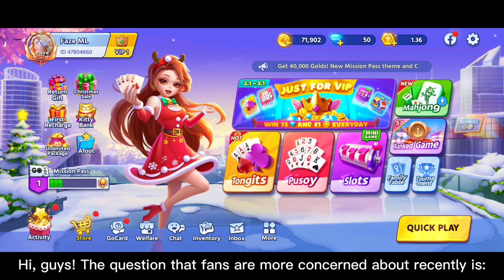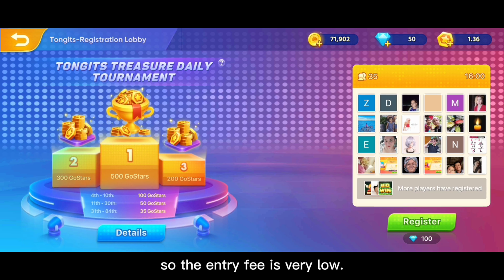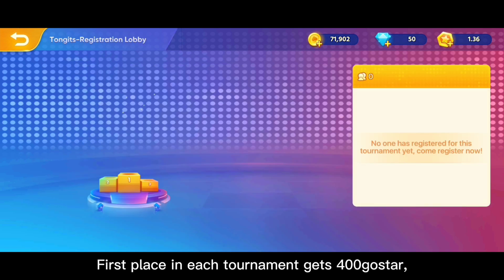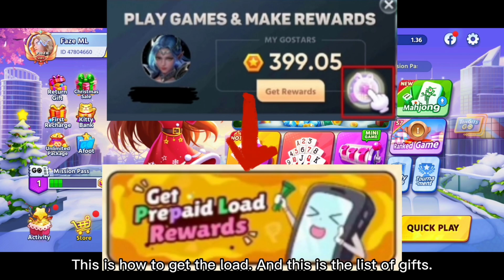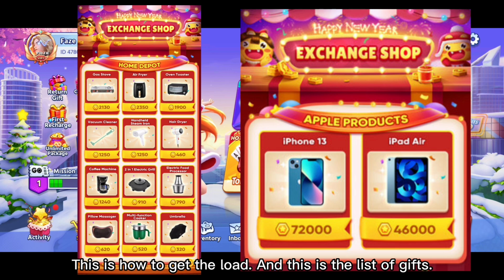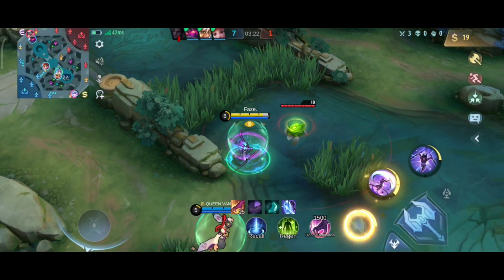KARINA DAMAGE HACK BUILD😱😱! YOU WON'T BELIEVE IT WOKRS! YOU MUST WATCH🔥🔥🔥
KARINA TUTORIAL - KARINA BEST BUILD AND EMBLEM 2023 - MOBILE LEGENDS

faze
faze ml
karina
karina revamp
revamped karina
karina core
karina core gameplay 2021
karina top 1 global
karina fast hand
karina gameplay terbaru
karina tutorial
best build karina 2021
karina core build terbaru
karina core tutorial
karina montage
karina savage
karina gameplay top 1 global
karina core
top 1 global karina
top global karina
karina mlbb
karina build tersakit 2021
karina build terabru
karina faze ml
karina unli dash
karina fast hand
karina fast hand gameplay
karina gameplay terbaru
karina build dan emblem
karina ml
karina 515
karina bren
karina floral knight
karina mobile legend
karina build
karina build 2021
karina build and emblem 2021
karina best build
karina best build 2021
karina counter
karina combo skill
karina gameplay
karina hyper build
karina hyper carry
karina build 2021
karina build mm
karina build and combo
karina build item
karina build 2020
karina build damage
karina build and emblem
karina build and emblem 2020
karina build and spell
karina build after nerf
karina karina anti cooldown
karina lancelot ahmad
karina guide and build
karina best build
karina best build 2020
karina burst build
mlbb karina best build
ml karina best build 2020
ml karina best build
mobile legends karina best build 2020
karina mobile legends best build
karina build core
build karina clover
karina counter build
karina critical build
build karina no cooldown
karina crit build
karina damage build 2020
karina build unlimited dash
build karina tersakit dan terkuat 2020
build karina full damage
build karina tersakit dan terkuat
build karina tersakit dan terkuat 2021
build karina setelah di nerf
karina build emblem
karina build emblem 2020
build karina bren esports
karina equipment build
karina best build emblem
karina emblem build 2019
karina best emblem build
build for karina
build for karina 2020
build for karina 2021
build for karina ml
karina full build
karina build gold lane
karina build guide
build karina top global
karina item build 2020
karina item build 2021
karina best item build
build item karina tersakit
mobile legends karina item build
build item karina savage
karina item build 2019
build karina lancee lott
karina jungle build
karina jungle build 2021
karina build h2wo
build karina karltzy
karina lifesteal build
karina build mobile legends
build karina core
karina gold lane build
karina mobile legends build 2020
build karina tersakit lemon 2019
karina build ml
karina build mlbb
karina meta build
karina marksman build
karina ml build 2020
karina ml build 2021
ml karina build 2021
ml karina build
karina new build 2020
karina new build
build ni karina
karina build offlane
build karina offlane
build karina offlaner
karina op build
build of karina
build karina paling sakit
build karina paling sakit 2020
karina pro build
karina pro build 2020
build karina paling sakit terbaru
build karina paling sakit 2021
karina physical build
item build karina paling sakit
karina build reddit
build karina bren karltzy
karina build spell
build karina sakit
karina skill build
karina support build
karina savage build
build karina sanz
karina build tersakit
build karina tersakit 2021
build karina tersakit 2020
build karina tersakit jess no limit
build karina tanpa cooldown
build karina top 1 global
build karina tersakit 2021 top global
build karina udil
build untuk karina
build karina wann
build karina wann 2020
wrecker karina build
karltzy karina build
h2wp karina build
karina build 1v1
build karina season 18
build karina season 15
top 1 karina build
top 1 global karina build
karina build 2019
karina best moment, karina montage, karina savage